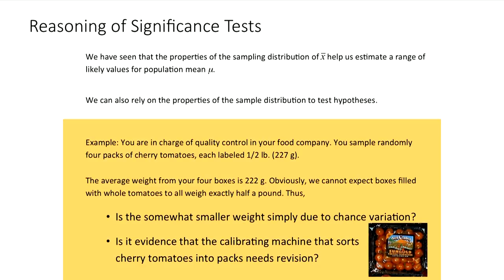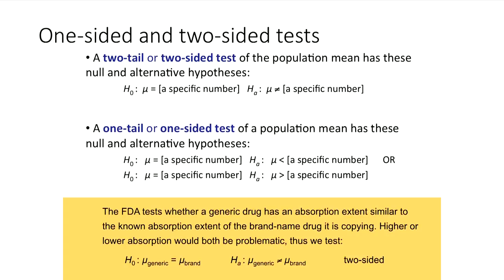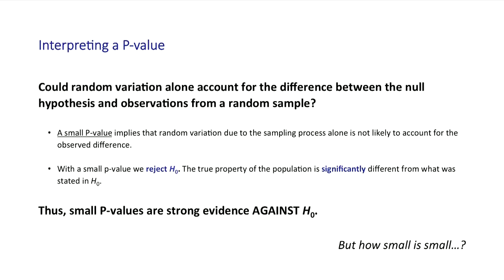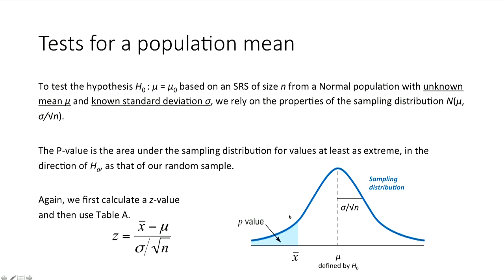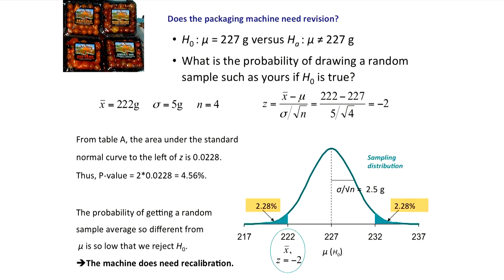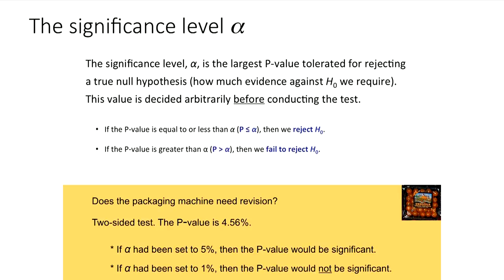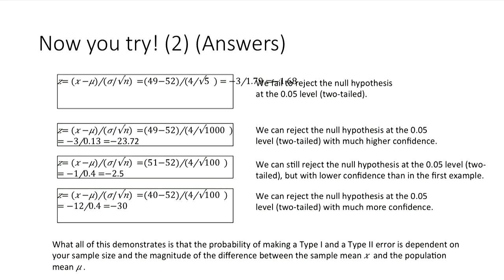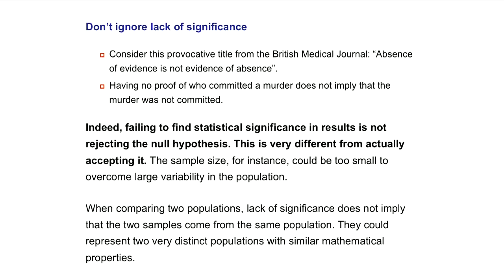POLS 3316 - Statistical Significance